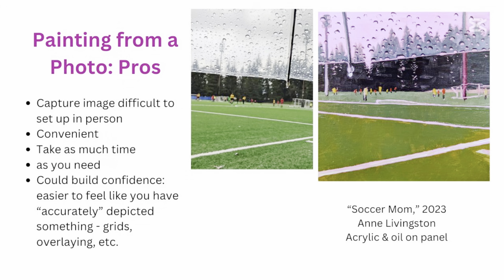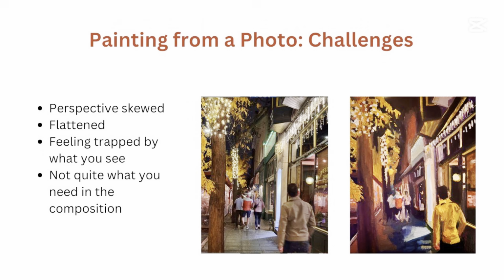Painting from a Photo: Tips, Challenges, and Solutions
In preparation for our Art Series Challenge that we're working on together (yay!), I thought this would be a good time to talk about issues that arise when we paint or make art from a photo. In this video I talk about the benefits and challenges when we draw visual imagery from photographs. This is part 1 of a 2 part series. Next time I'll talk about color when using a photo as a reference, and this time I'm talking about composition.

Photo reference for the nocturne street scene painting used with permission from Ballard Alliance.